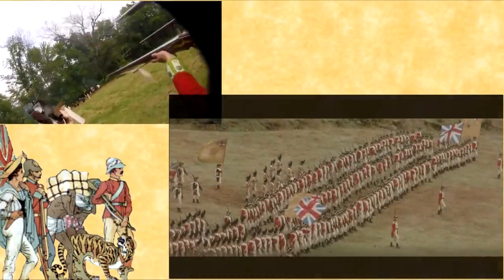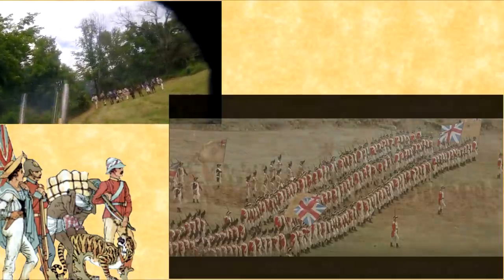This is NOT How you Fire in Three Ranks! - The Accuracy of "Revolution" (1985) Part III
Well, it has been some time, hasn't it?  But all the same, the journey must go on, and so we pick up right where we left off with the British regulars' assault on rebel lines!  They attempt to push the Doodles back with three crisp volleys and a zealous bayonet charge- but only accomplish such by completely disregarding the commands of their Sergeant Major and through what appears to be divine intervention preventing friendly fire killing off their entire force.  Indeed, in this our final video of pedantic complaining on this battle scene, we seem some of the absolute worst offenses to historical accuracy I have ever  had the displeasure of witnessing.  And yet, there are also a great deal many scenes that I greatly enjoy...oh well, yet another video I suppose!

This video was made in support of The Native Oak.  Learn more about our educational mission here: